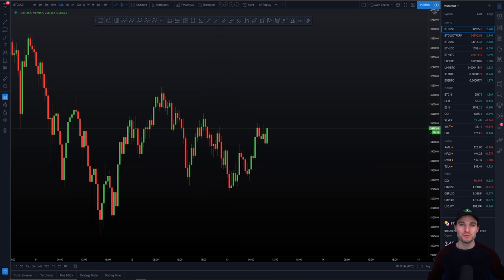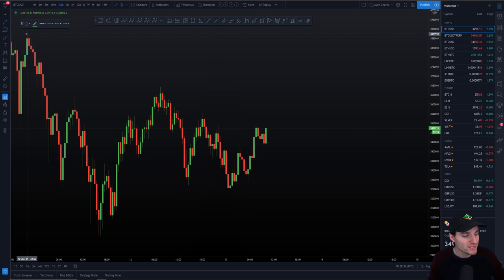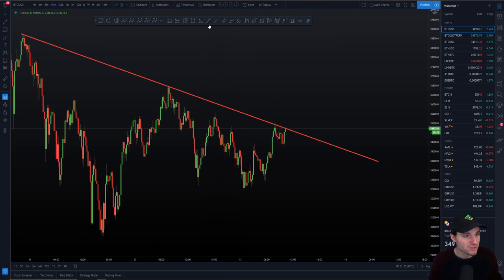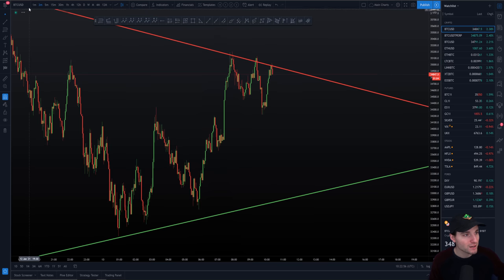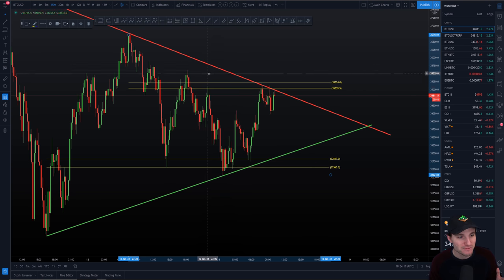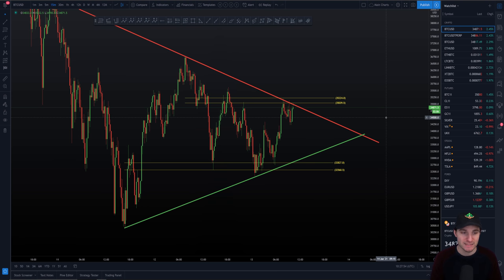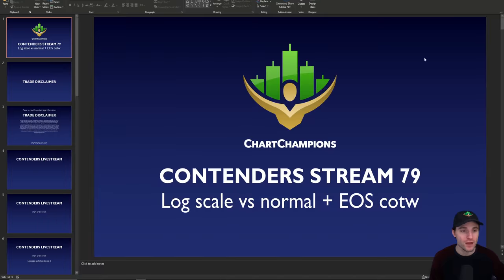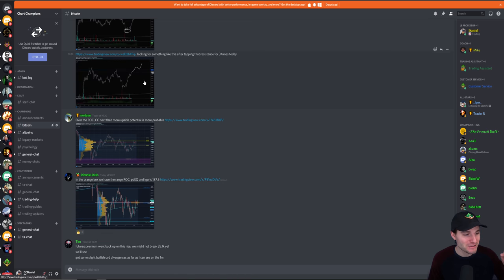BTC MASSIVE BREAKOUT TODAY + TARGETS 🎯 Bitcoin Technical Analysis.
BTC - Bitcoin Technical Analysis price today 13.1.20 $BTC is trading within the triangle perfectly at the moment, but will we breakout with some massive targets within the next 2 days!!?